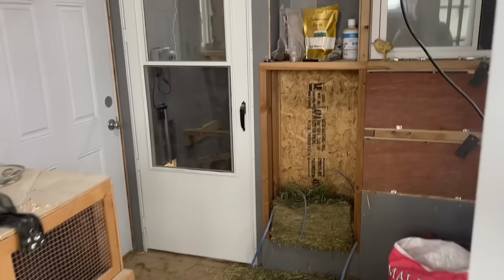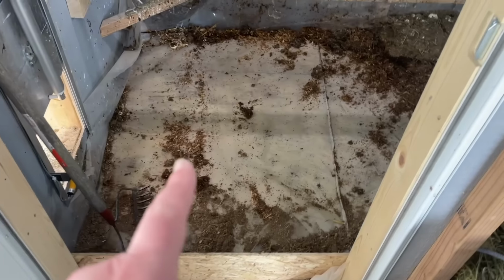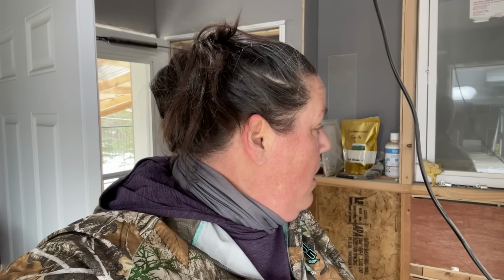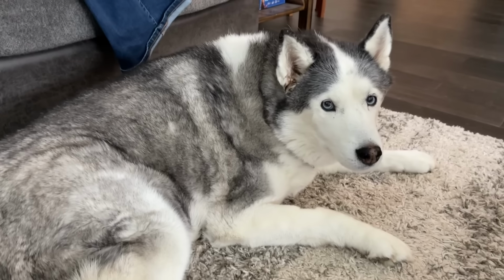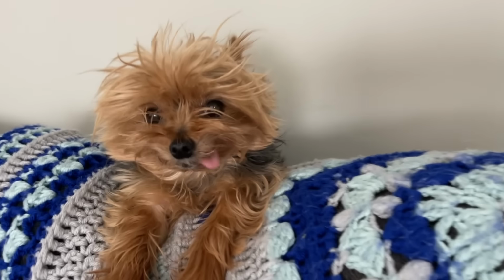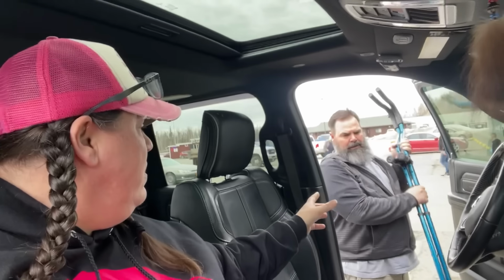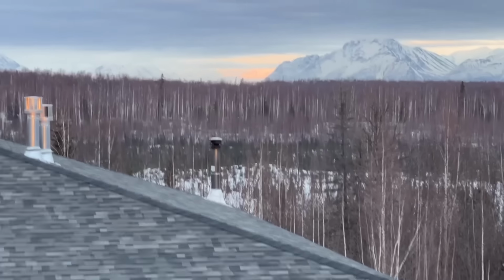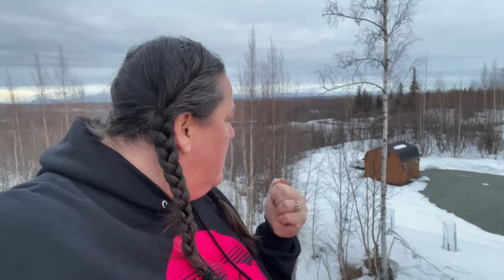I've Been Dreading This - Spring Chores Have Begun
With Spring's arrival here in Alaska I've Been Dreading to do this but it's time to clean out the chicken coop as well as start planning for some of our bigger summer projects around the homestead

This videos timestamp chapters:
00:00 Introduction
00:20 Cleaning the Chicken Coop
07:00 Old Man Winter Making a Last Punch
10:16 Welcome to April
15:29 Shopping in Town
23:38 A Beautiful Ending to our Day

To support our channel for FREE please watch all ads, comment on the videos, subscribe if you haven't already done so if you like this type of content, and finally click the thumbs up button after watching.

You can also support us for free when shopping

Our mailing address:
Stacey & Gary Quimby